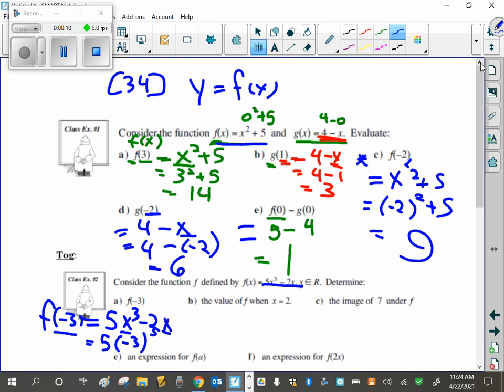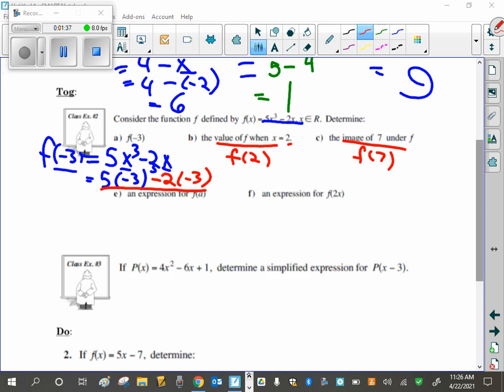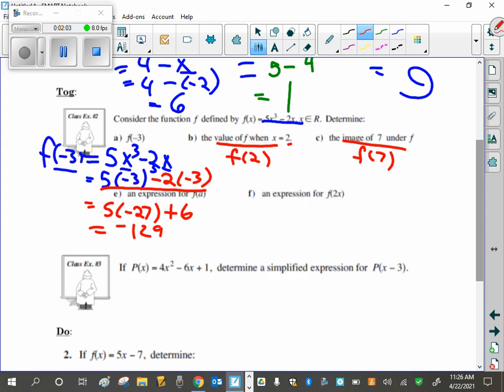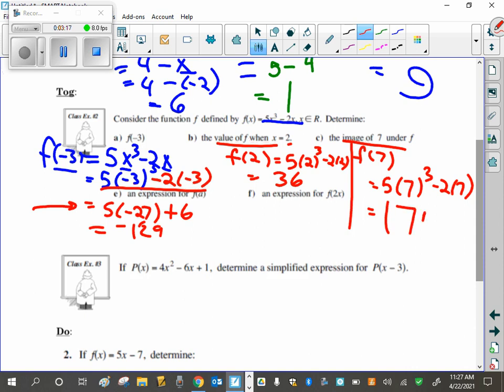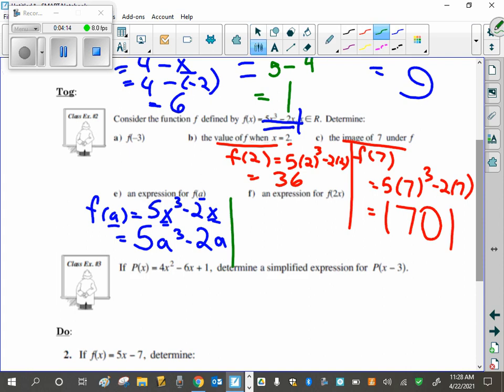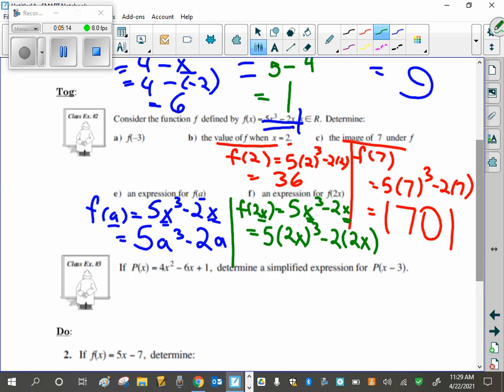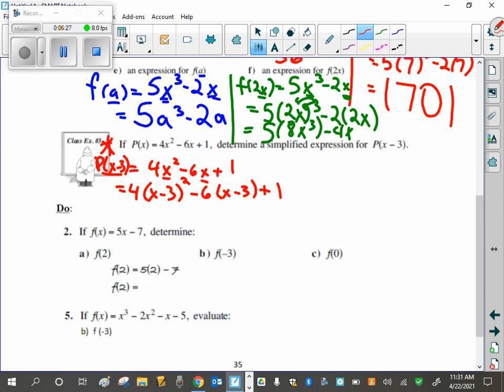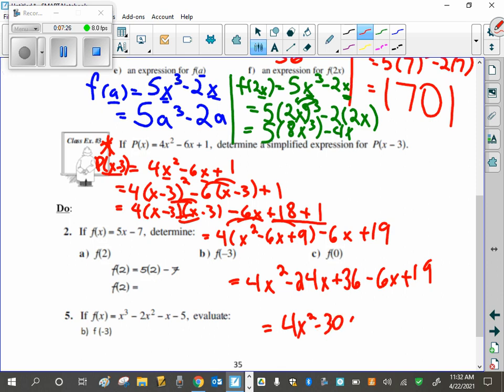Math 10AP Function Notation April 22